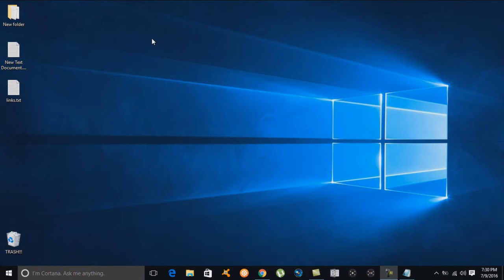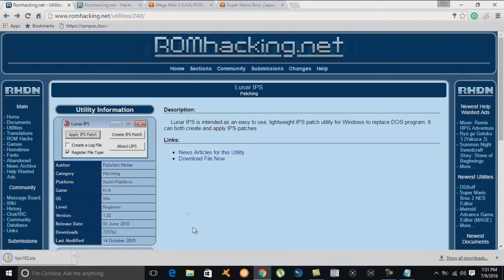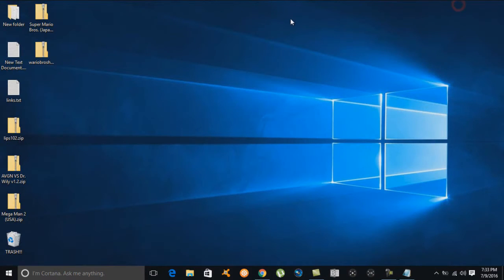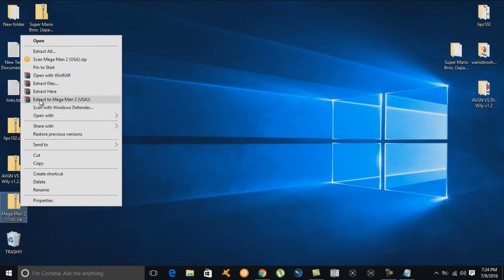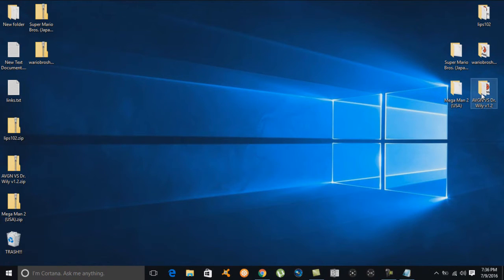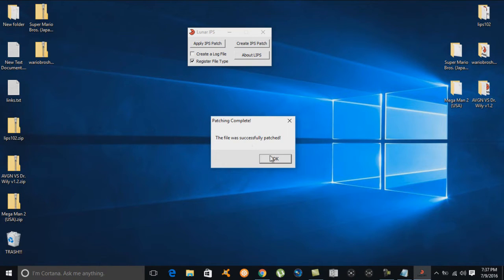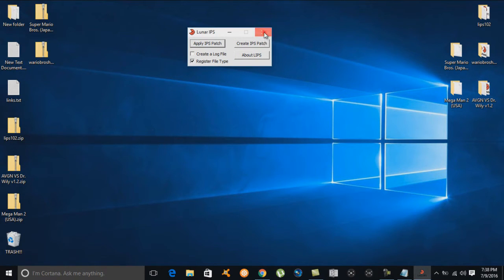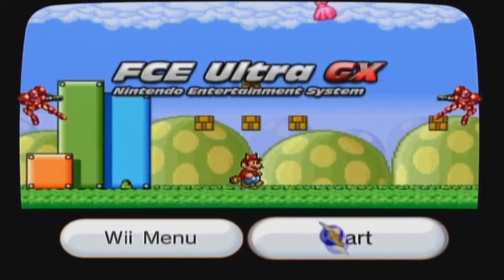[TUTORIAL] How to use NES IPS files